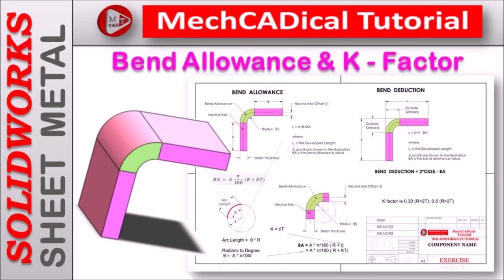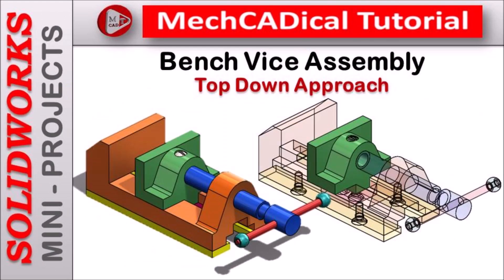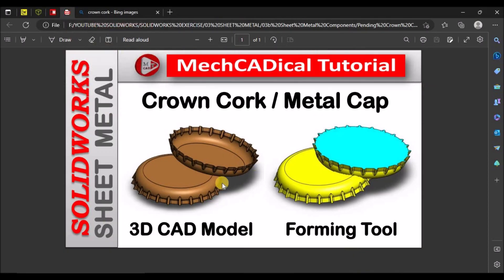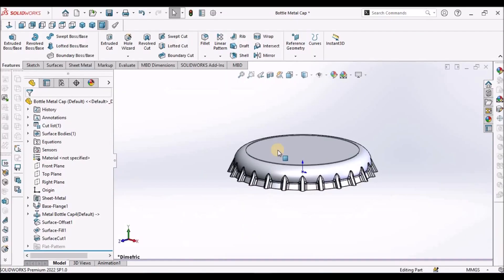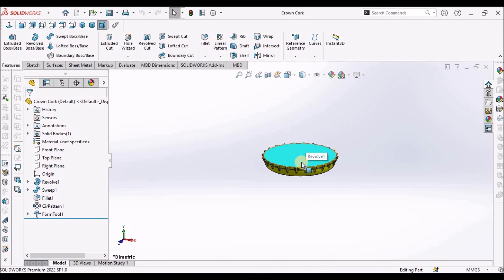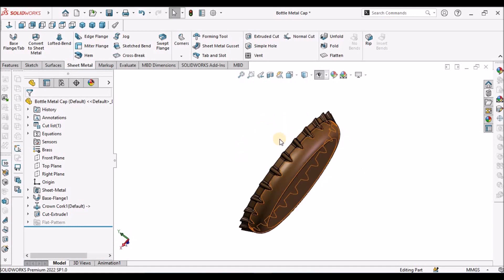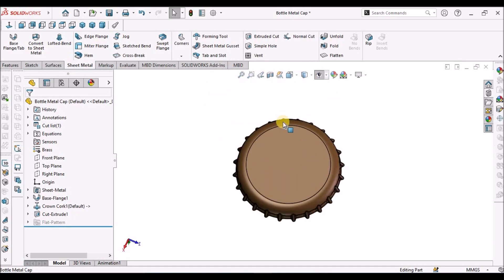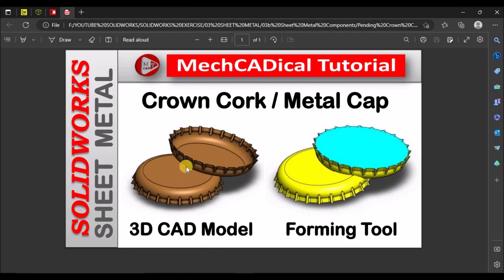Crown Cork / Metal Cap In SolidWorks Sheet Metal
In this video, I am going to explain about "Crown Cork / Metal Cap" a Sheet Metal Component by using Forming Tool in SolidWorks.